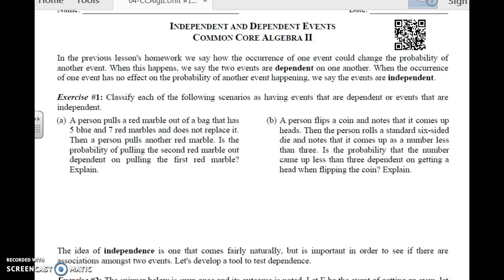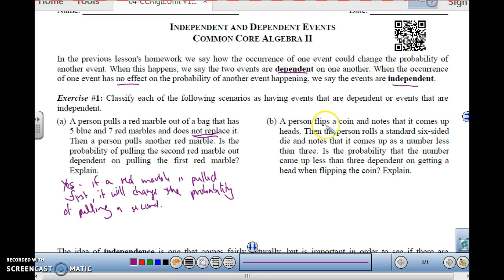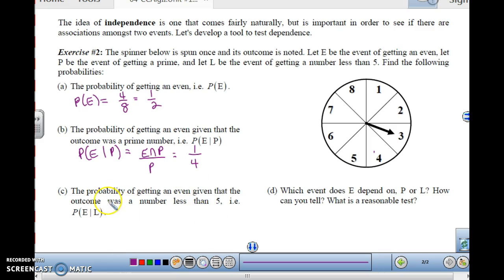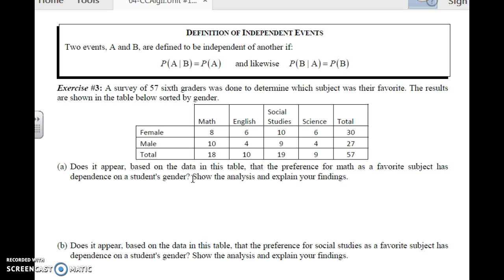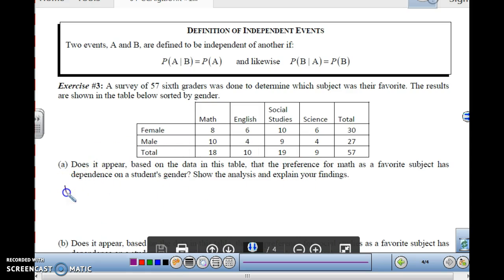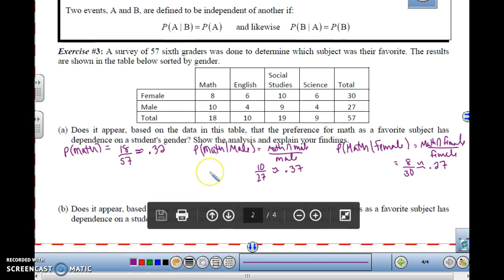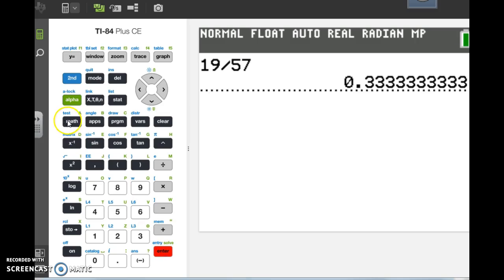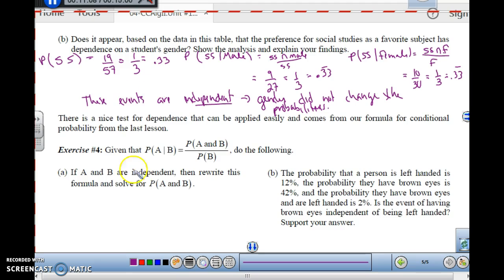Algebra 2 U12L5 Independent & Dependent Events